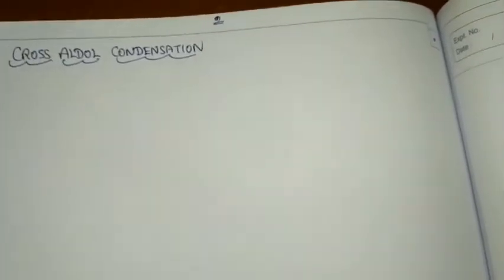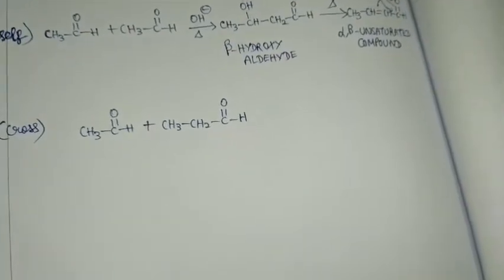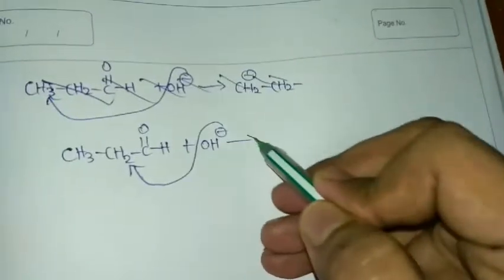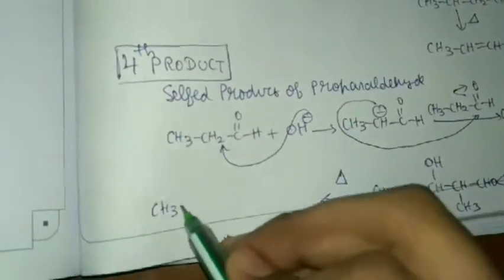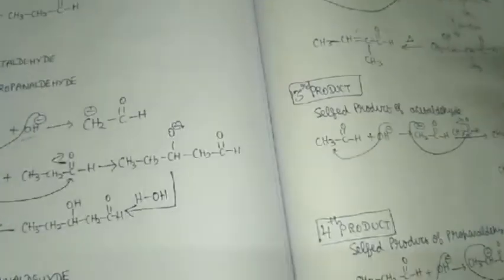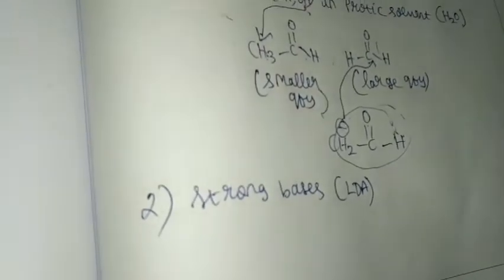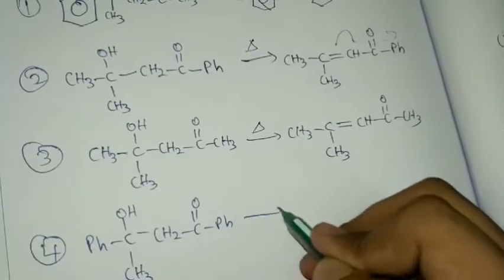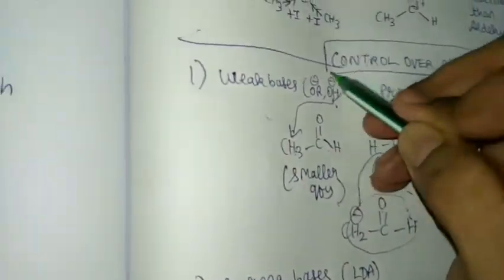Chemistry|Aldol reactions|Carbonyl compounds|part 4 Cross aldol condensation|JEE/NEET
Next video is on some other condensations
Coming soon😀

ask your doubts here... my insta id